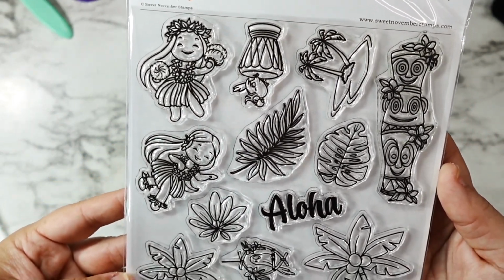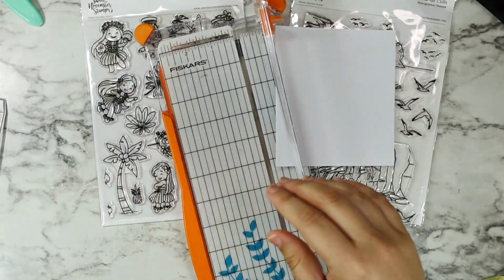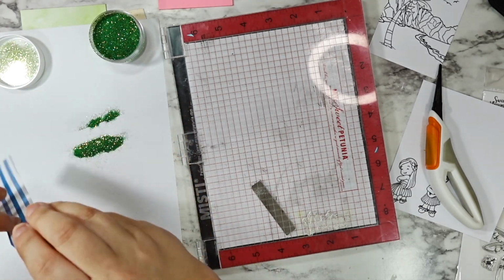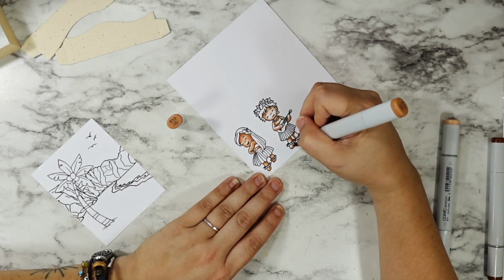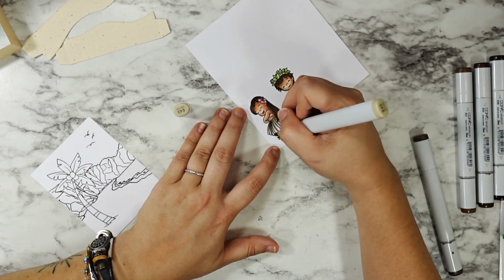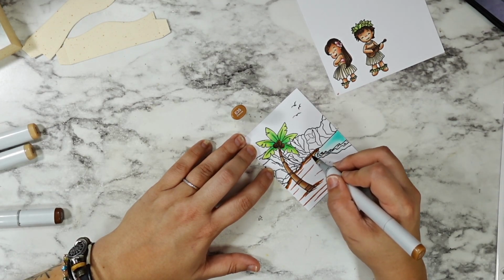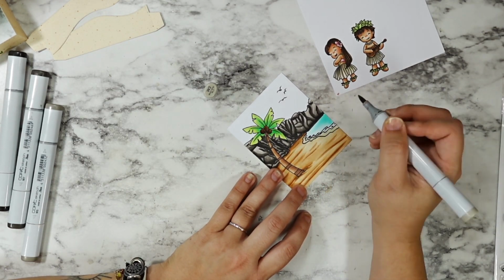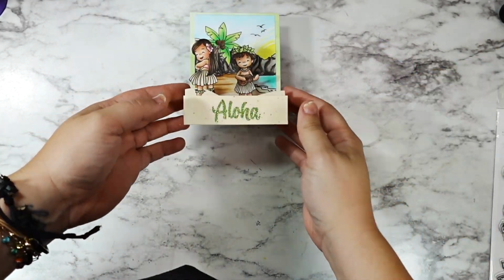Sweet November Stamps Giveaway Hop | Beach Scene Box Card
Hello and welcome to the Sweet November Stamps Sizzling Summer YouTube Hop, featuring our talented design team members and guests.  Today we are celebrating a brand new clear release with eight stamp sets, and you have a chance to win the entire collection, which features a mix of summer and fairytale!  To play along all you have to do is visit each of the YouTube accounts listed below, subscribe to their channel, like their YouTube Hop video, and leave them a comment.  It’s a short hop but that doesn’t mean that there isn’t plenty of exciting inspiration to be found. You have four days to hop along with us, it will run from Saturday June 17th through Tuesday June 20th.  One randomly selected winner will be selected and announced on Wednesday June 21st around 5 PM PDT.  The winner will have a week to reply, and if no contact is made a new winner will be randomly selected.  Thank you for joining us, and happy hopping!

Any questions should be directed to @sweetnovemberstamps.  The contest is open internationally, and we will ship for free; however, we are not liable for any customs fees, dues, or taxes that may be incurred from customs.  This prize is for all eight stamp sets from the brand new Summer 2023 stamp collection from Sweet November Stamps and cannot be altered or exchanged.  Once the prize is shipped, we are not held accountable for any lost or damaged goods and is not eligible for a cash reimbursement.

Supplies Used:
Sweet November Stamps Aloha Wees Stamp Set
Sweet November Stamps Seaside Cliffs Stamp Set
I get all my Copic Sketch Markers and Refills from Scrapbookpal.com they are a great price and the shipping is quick and reliable.

Some of the links I have posted may be affiliate links, which means if you make a purchase through one of the links, I make a little bit to support my channel but it costs you nothing extra. I promise to only share things that I truly love with you and give my honest opinions at all times.